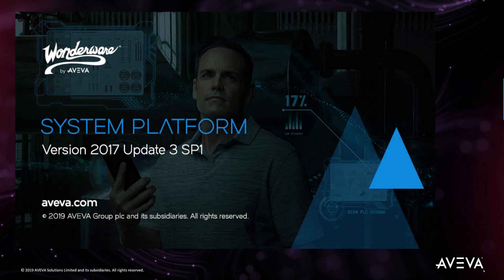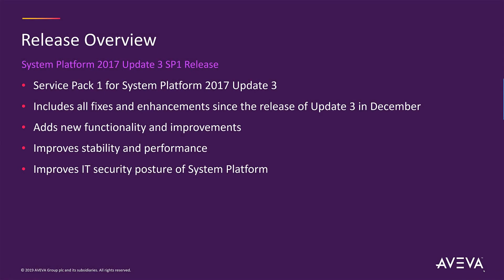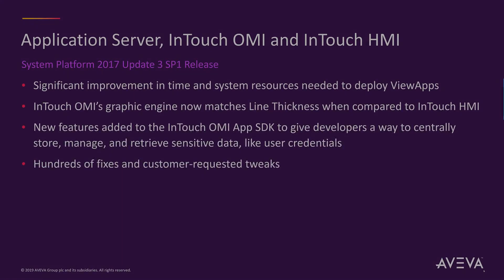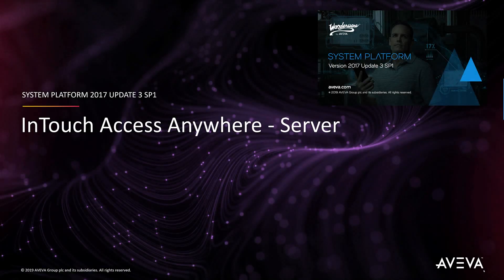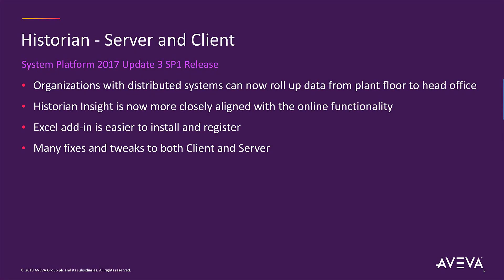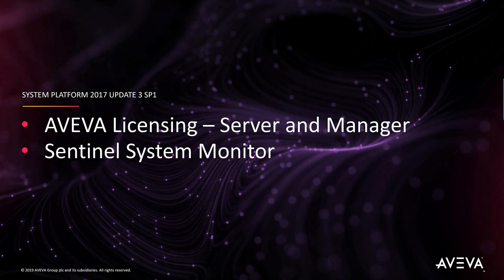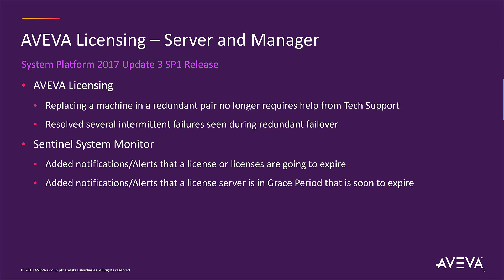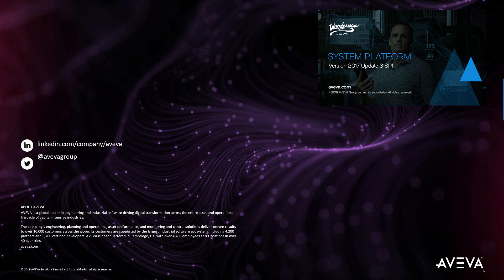Обзор новых функций System Platform 2017 Update 3 SP1 [Русские субтитры]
Это видео содержит субтитры на русском языке - подключайте в настройках!